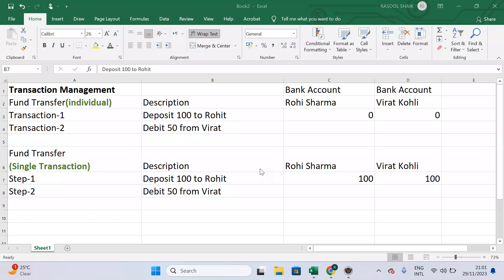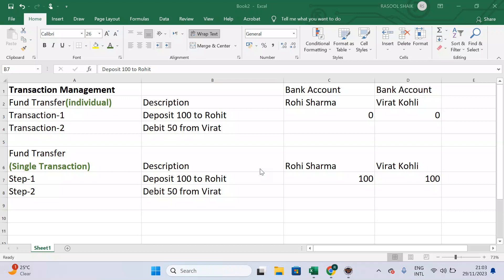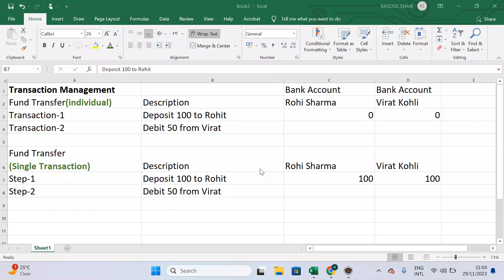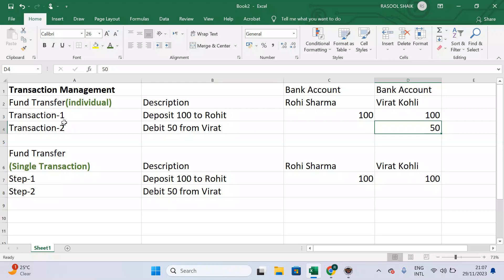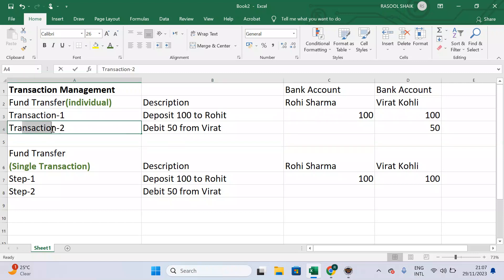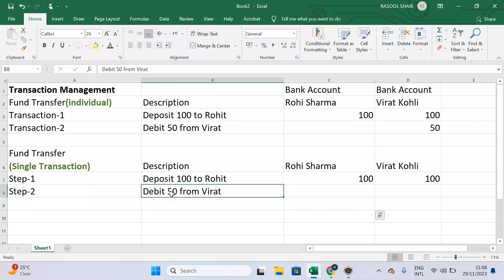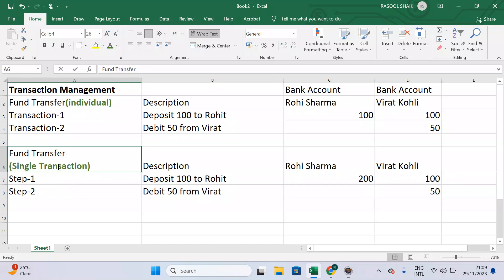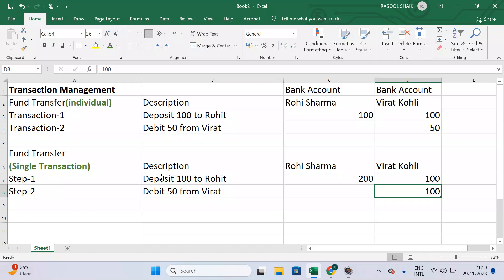Lecture - 39: What is Transaction management?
In this lecture you can understand about transaction management.